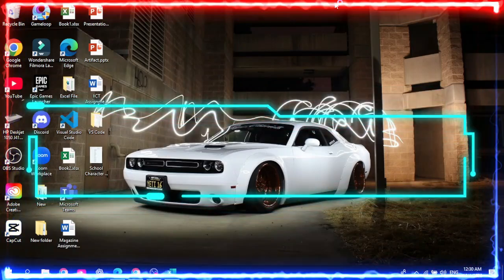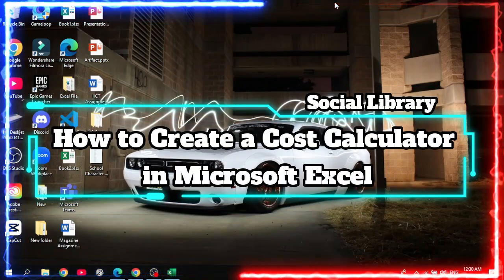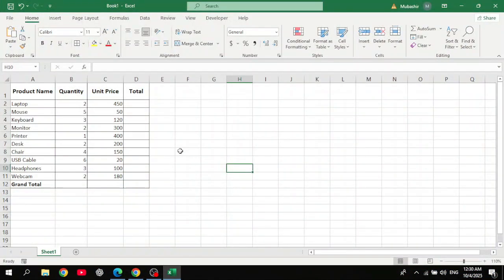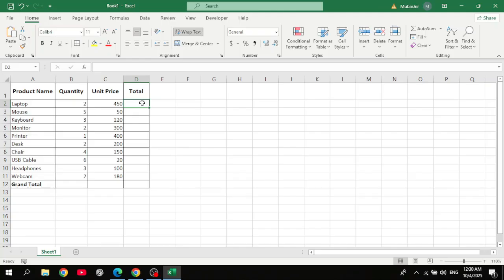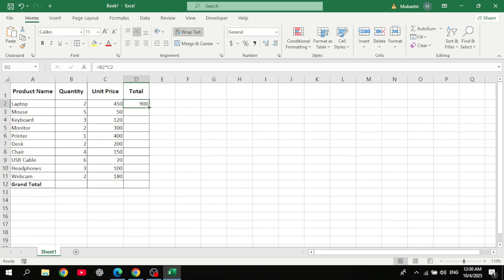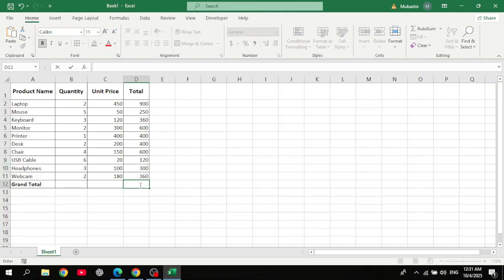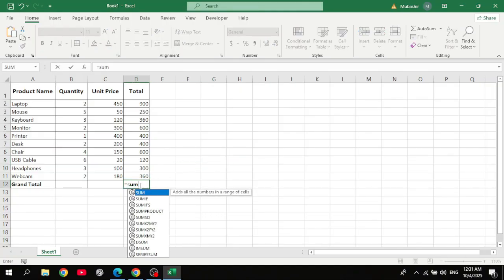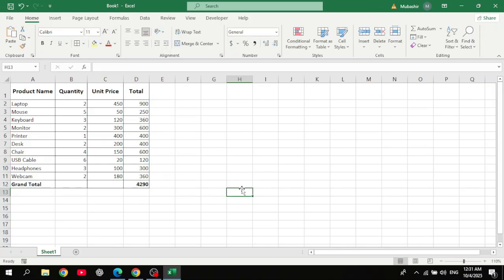How To Create A Cost Calculator In Excel (Step By Step)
How To Create A Cost Calculator In Excel
This step-by-step Excel tutorial teaches you how to create a cost calculator to estimate expenses, budgets, or project costs efficiently. Learn to use formulas like SUM, IF, and VLOOKUP to make your calculator dynamic and responsive. You’ll also understand how to apply cell protection, dropdowns, and formatting for a user-friendly design. Ideal for freelancers, business owners, and students who want to simplify financial calculations. Build a professional, automated cost calculator using Excel’s built-in functions.